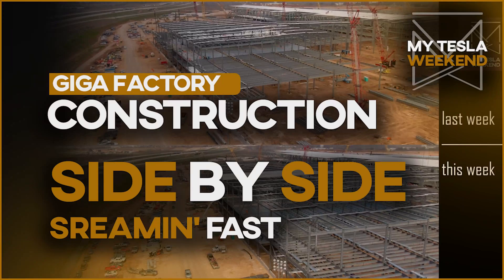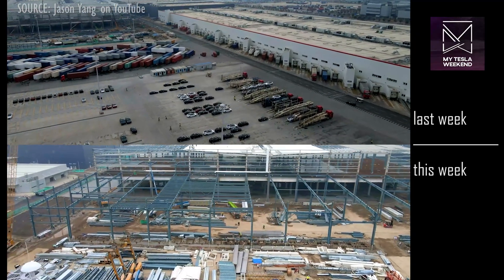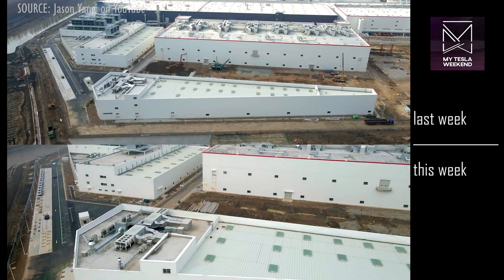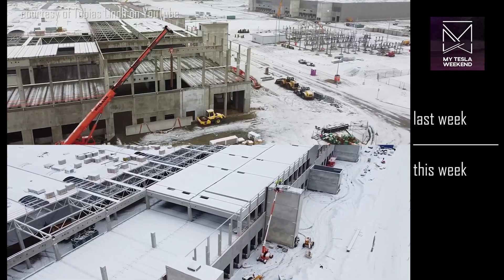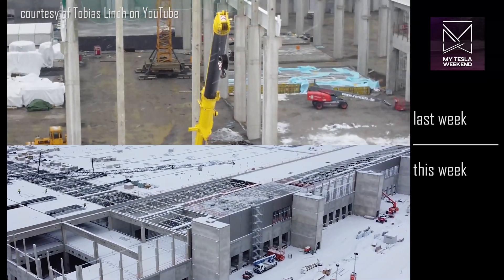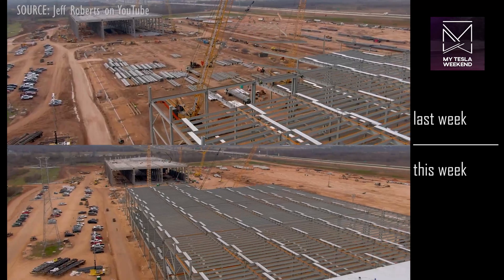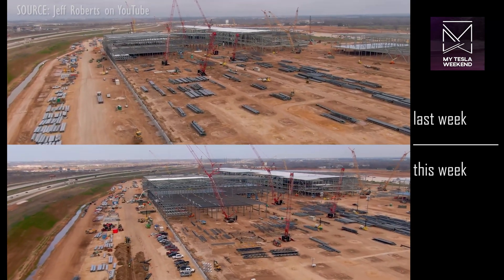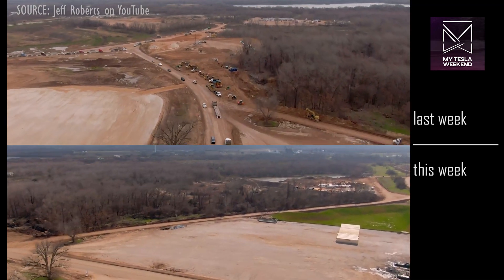GigaFactory construction before/after week of Feb 1st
Timestamps:
00:00 Giga Shanghai
04:10 Giga Berlin
08:01 Giga Texas

Giga Shanghai
The access bridge on the east side is looking fantastic. The concrete work is basically done on the bridge deck and the road is fully graded and ready for final paving. As expected, this is rapidly nearing completion and is likely to open for regular traffic in coming weeks.

Otherwise, they'll almost never show them to you. It can be frustrating at times.

The new steel structure in the NE corner has grown significantly, expanding both to the east with standard spans, and to the south with exceptionally wide spans.

The steel expansion to the north of the Phase 2 building continues, with a single floor area now almost entirely framed in, with a significant amount of roof cover installed over a significant portion of this area.

There's still a ton of building material adjacent to the site, indicating that work is far from done and moving very quickly.

The expansion on the west side between Phase 1 and the battery building is continuing. It's well dug out and there are vastly more workers visible than we've seen in this area at any time so far. The foundation frame was poured and allowed to set, and now they're excavating under it to do... a thing. I don't understand this, and it may look like rework, but this is the third time we've seen this in Shanghai, so it's apparently an intentional thing.

The east expansion is now almost entire paved, and it appears to be storage and the new area for temporary offices, though it also looks like it will be expanding further east at some point soon.

Giga Berlin
At the SW corner, we can see the area we'd expected to be the entry is now being walled off, so perhaps it's decorative, or visitors can enter the site via OTA updates. Just beam the visitors in. A commenter got kudos on another channel for suggesting they can cut through the concrete to allow entry at a later point, but that's not how Tesla builds these buildings. This corner has been deprecated.

The winter is a tad harsher than usual in Berlin, but the workers have risen above it and they persist despite the chill. There are more exterior wall panels installed as well.

The central building has vastly more roof coverage in place, and interior work is continuing as well.

Where before you could see a lot of open roof frames, you can now see them mostly covered.

Giga Texas
The main steel structure has topped off, complete with a tree and ironworker signatures.

The MegaCasting area has far more roofs in place, and the installation of the GigaPress continues.

There's a lot more roof on the steel that extends to the east perimeter, which will allow interior work to commence. And the concrete is moving along nicely.

The detached building has some roof material now, and has extended significantly farther south. You can see just how much bigger the building already is.

New foundation work has been finished to connect the steel area to the concrete bunker, and here at the cathedral, we can see significant areas of the roof have their reinforced concrete roof layer poured.

As the camera pivots around we'll see that there are dozens of concrete wall panels that have been installed, moving it forward toward completion.

The foundation work on the SW side have continued, if a bit slower.

The West Side steel structure has grown significantly in size and shows no sign of slowing down, with a lot of steel still on site awaiting attachment and/or erection.

Some roof areas have been put in place, and this structure continues north almost to the edge of the west side perimeter beam.

GeoPier work has begun and already hit high gear at the NW corner where the battery production area will be, and the area has been cleared of staged steel to make way for the progress. They apparently need to sink thousands of geopiers to firm up the former swamp land to create proper footings for the building, but they're doing it very quickly, and we're likely to see the start of foundation work here in the next two weeks.

For those watching the weekly GigaTexas math progress tracker, yes, it's been another amazing week, and there's a lot more information in that video about the developments on this site.

Additional work on other parts of the site is still continuing as well.